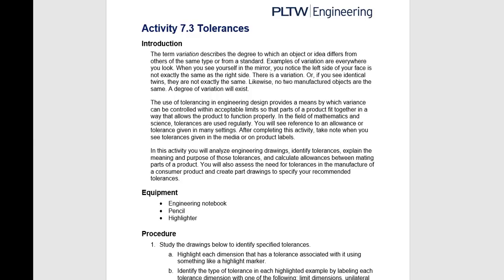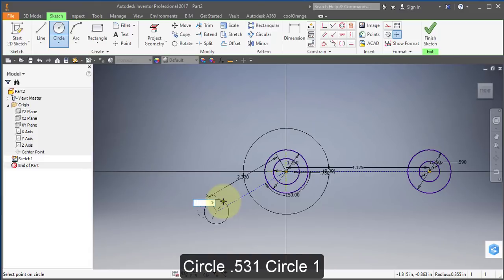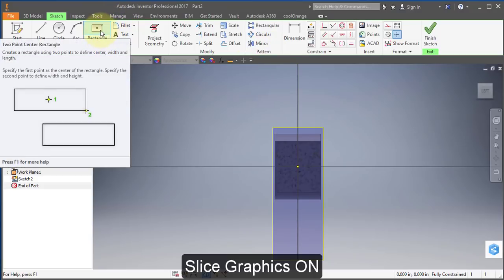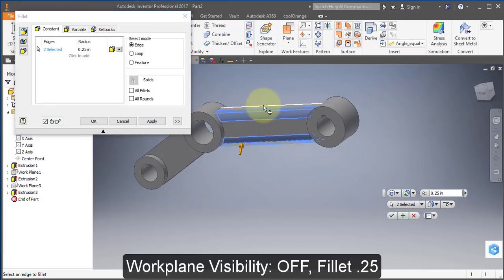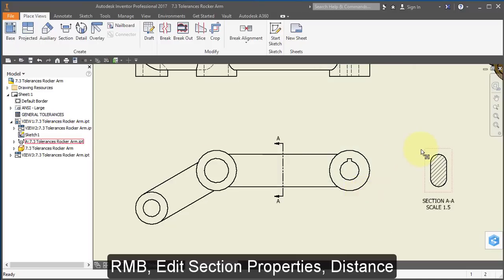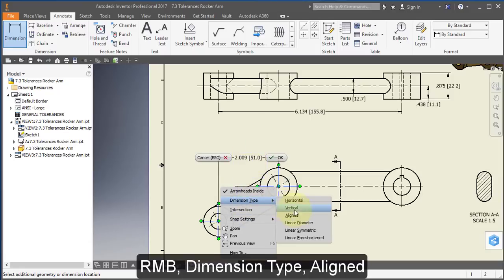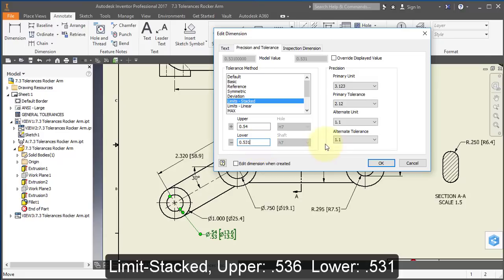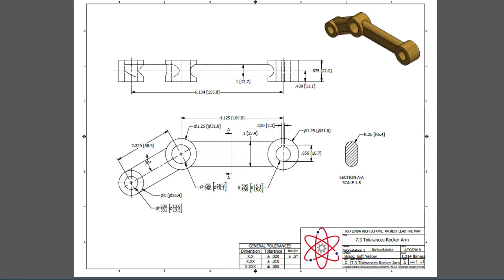IED 7.3 Tolerances Rocker Arm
PLTW IED 7.3 Tolerances Rocker Arm